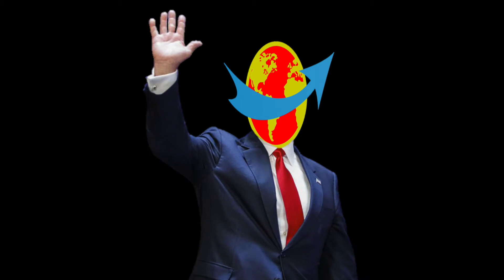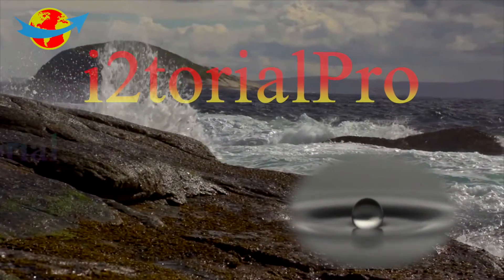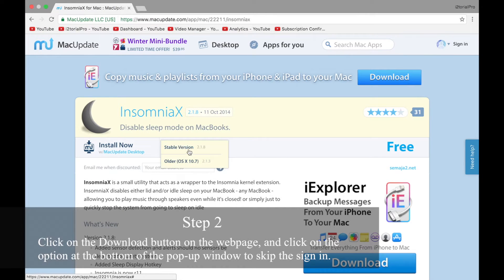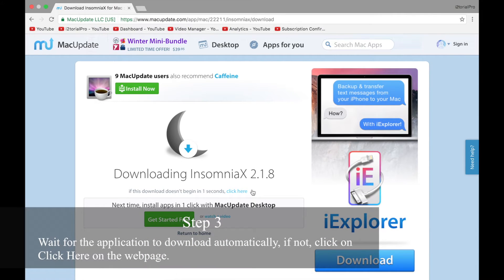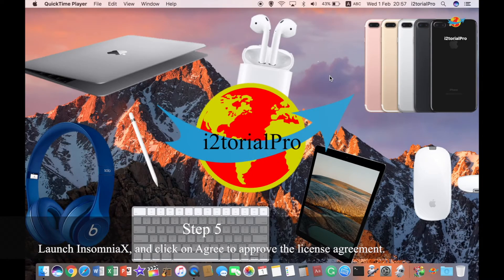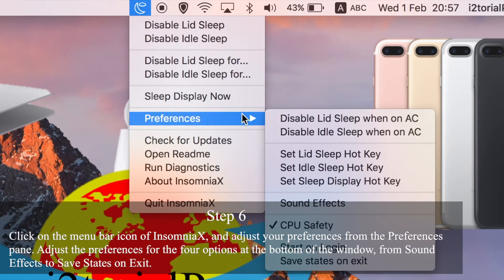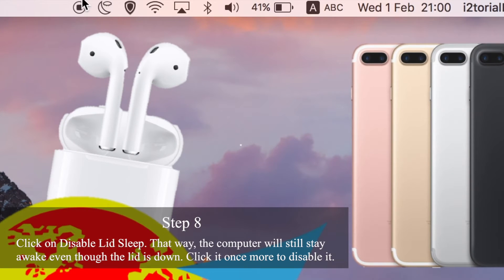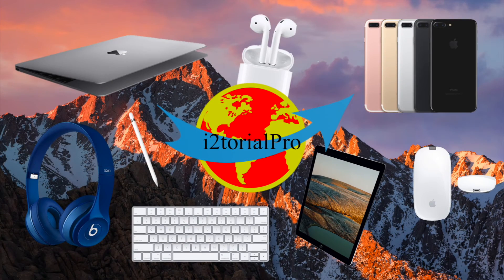30. Playing Music with a Closed Lid on MacBook - InsomniaX Tutorial (Disabling Lid Sleep)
Have you ever thought of playing music with a closed lid on a MacBook? Watch this video and find out how to do it! {If I reach 10 likes in this video, I will promise to release a default upload time for all my future videos!)

Video information:
Title: 30. Playing Music with a Closed Lid on MacBook - InsomniaX Tutorial (Disabling Lid Sleep)
Episode: 11
Movie Number: 30
Publisher: i2torialPro